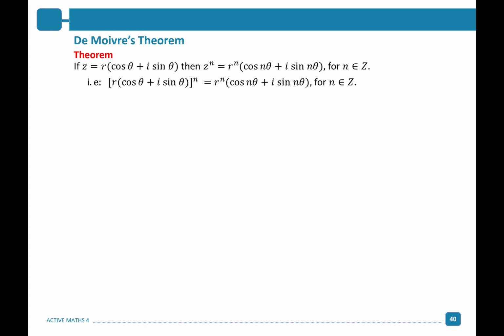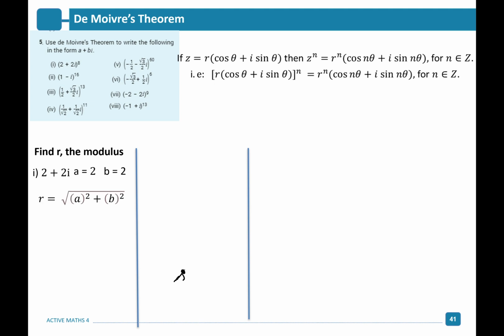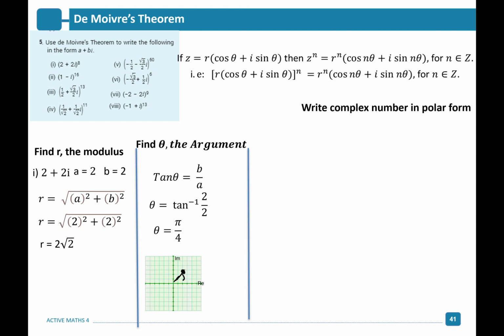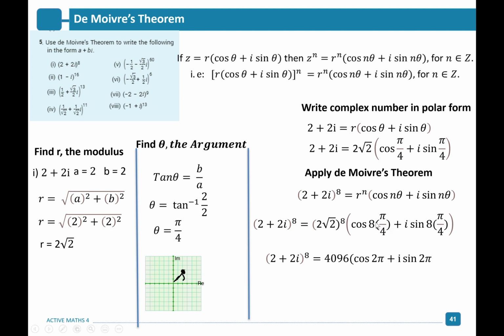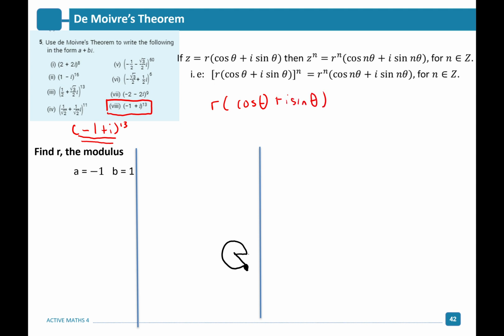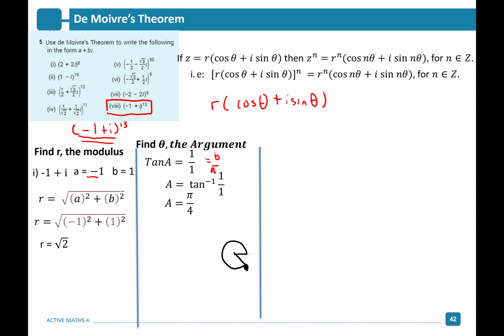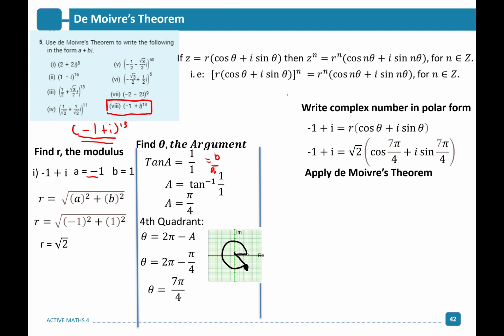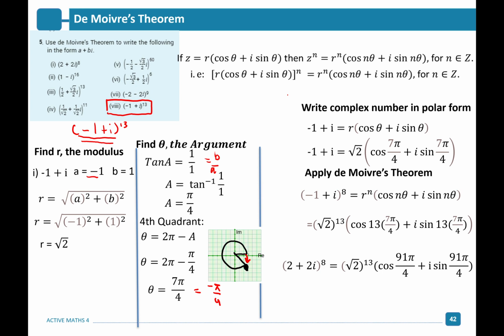De Moivre's Theorem